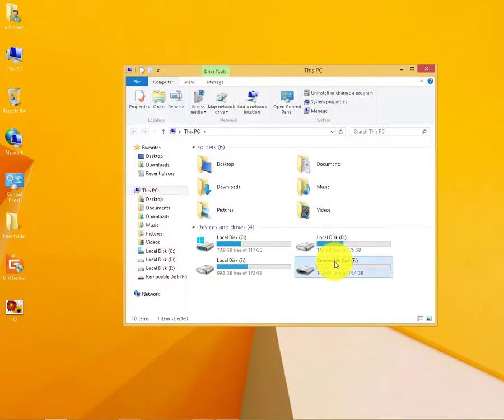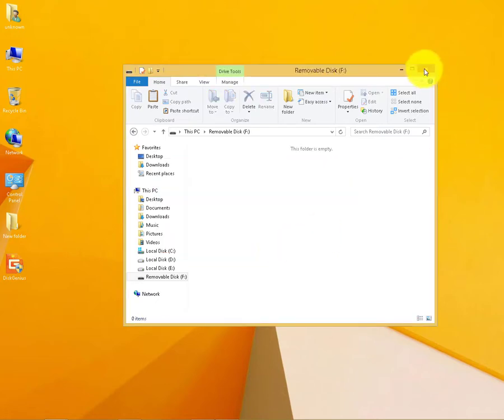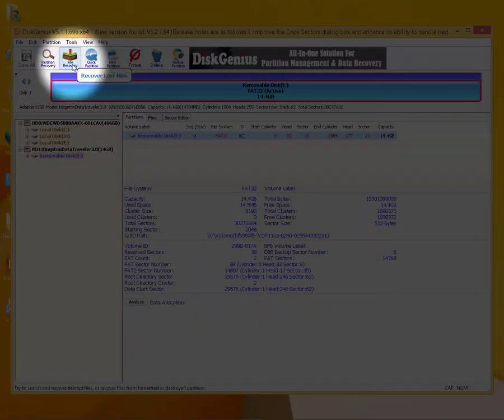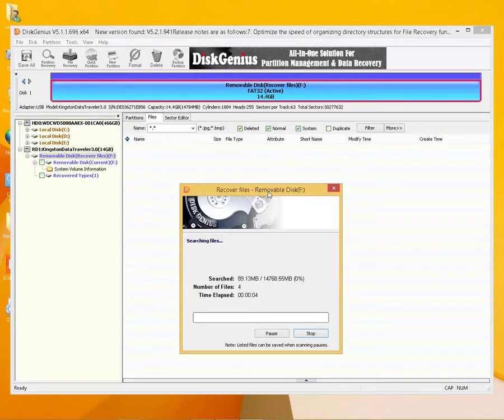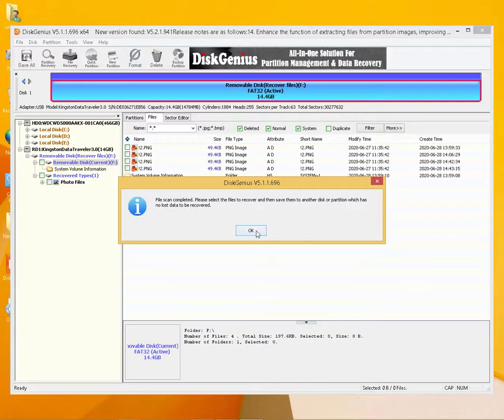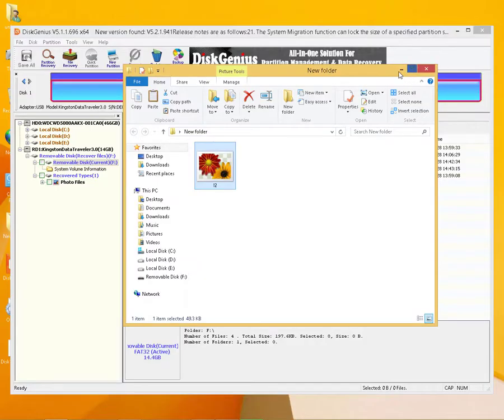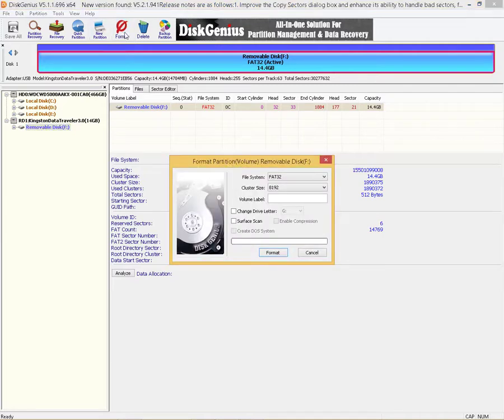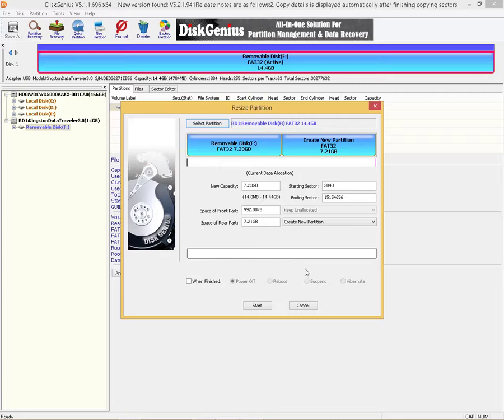Recover Deleted Files | Best Data Recovery Softwares !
Channel name has changed to "Serving Tech".

IN THIS VIDEO YOU'LL LEARN ABOUT HOW TO RECOVER DELETED FILES
, FORMAT HARD DRIVES AND CREATE PARTITION IN HARD DRIVE...

Hoping This Video Will Be Helpful For You Guys.